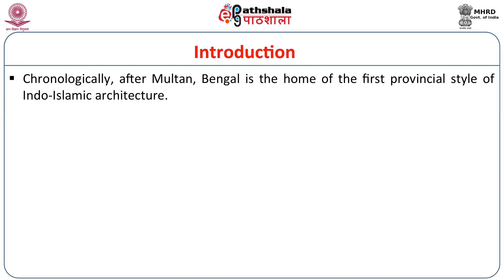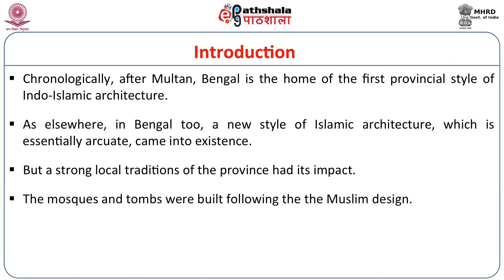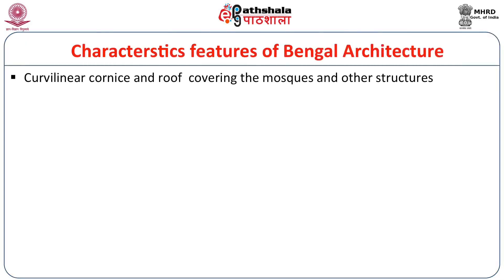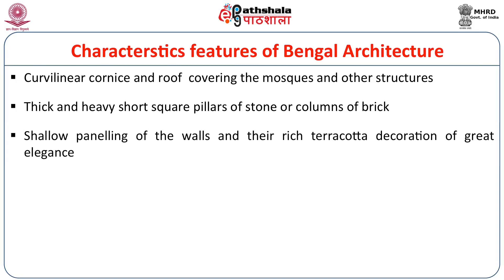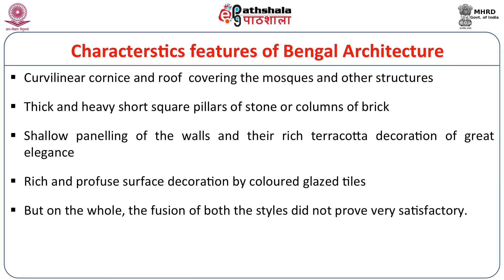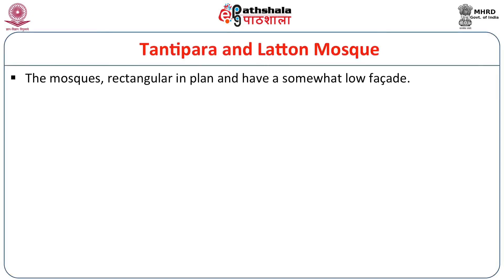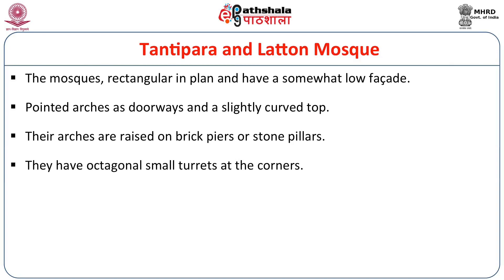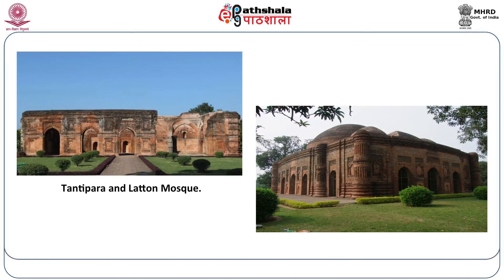Sultanate Architectures of Bengal, Jaunpur and Malwa